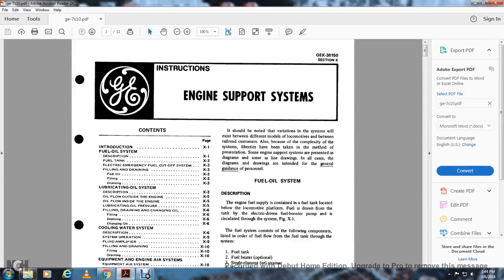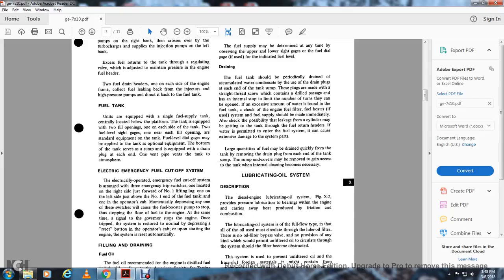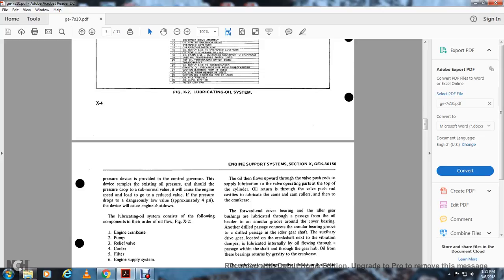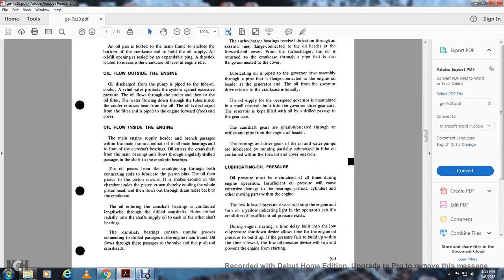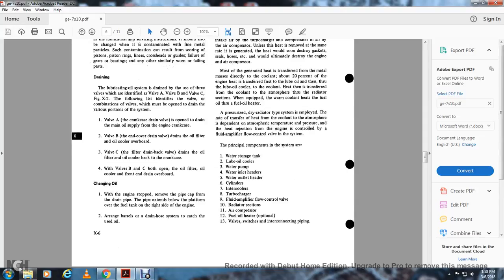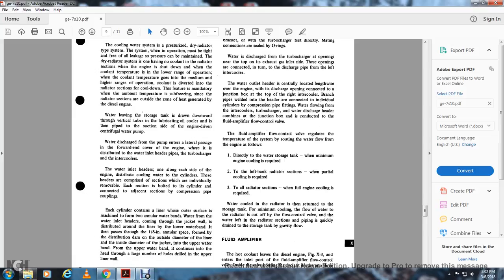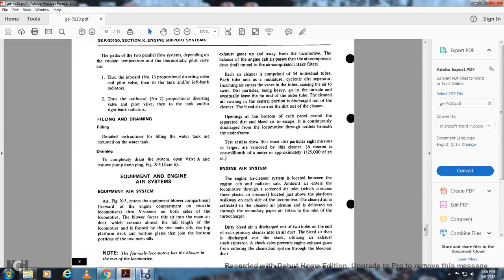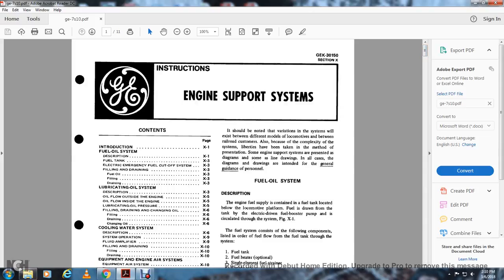GE DASH 7 INSTRUCTIONS SECTION 10